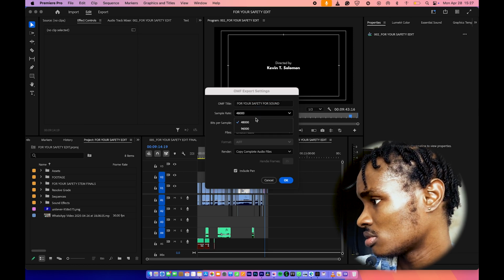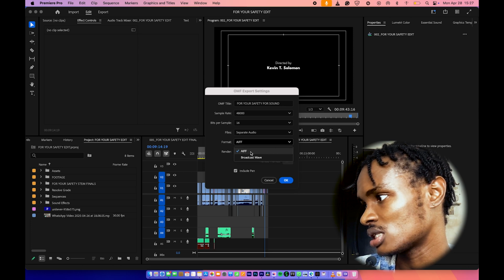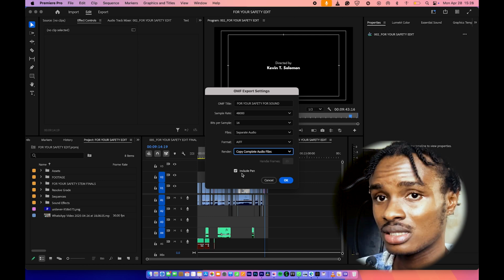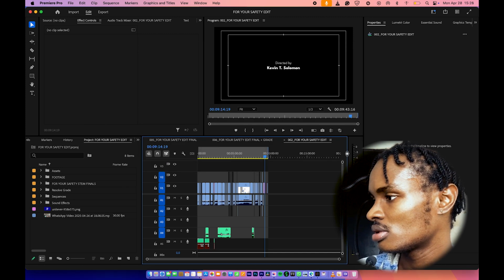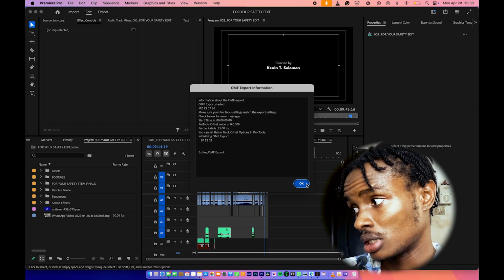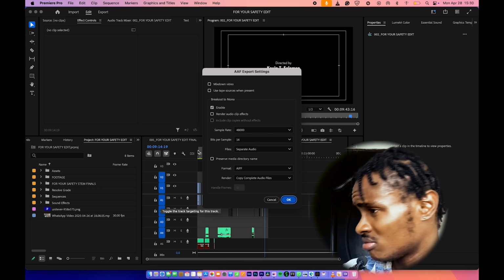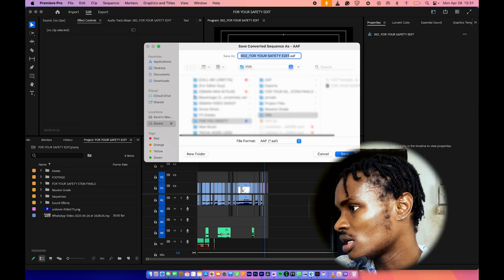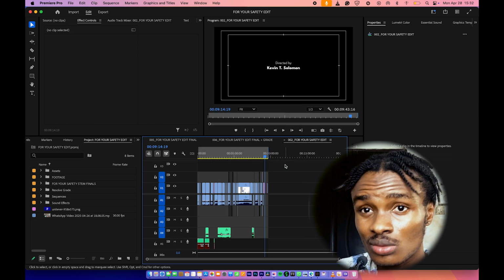How to Export OMF and AAF | Premiere Pro Tutorial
There must be a bunch of other tutorial videos on this topic, but mine will be among the pile, I’ve decided.

Thanks for taking the time out of your life to watch this video. You really didn’t have to, but you did, and I appreciate you for that.

Peace ✌️ ☮️

00:00:00 Intro
00:00:06 What is an OMF or AAF
00:01:45 Tutorial: OMF
00:04:17 Tutorial: AAF
00:06:15 Important Note!
00:07:22 Outro